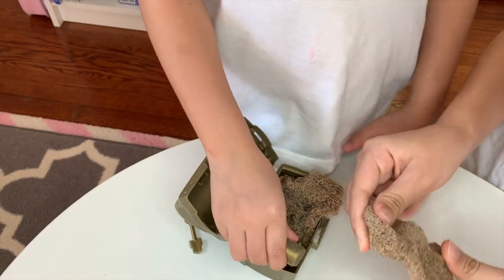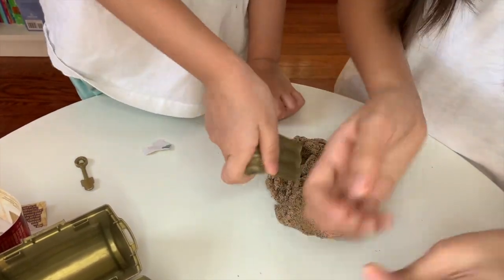Unboxing Mystery Blind Bags episode 6!!! Surprise Toys!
More Surprise blind bag toys! Watch us every Friday to see what mystery toy we pick!!!